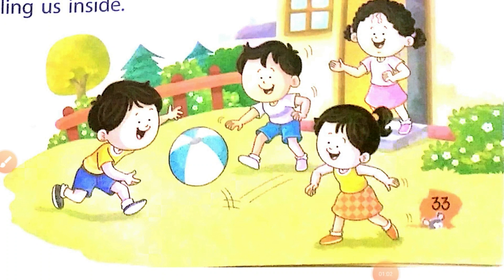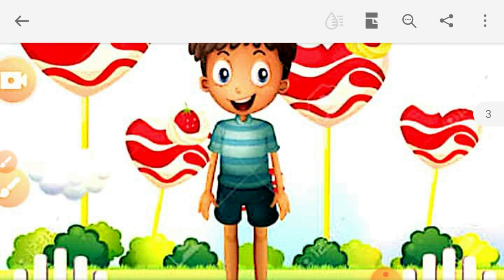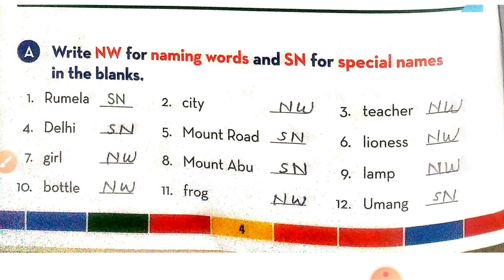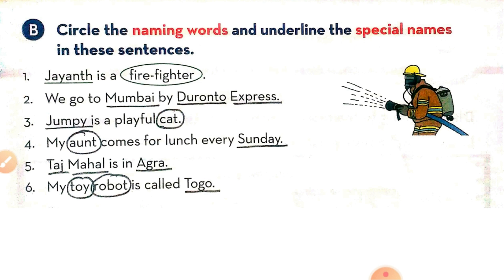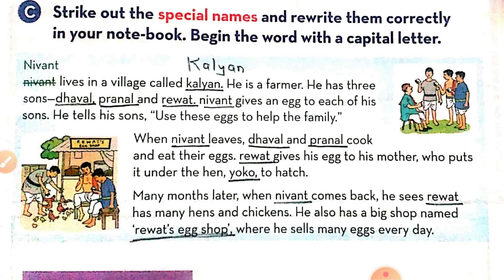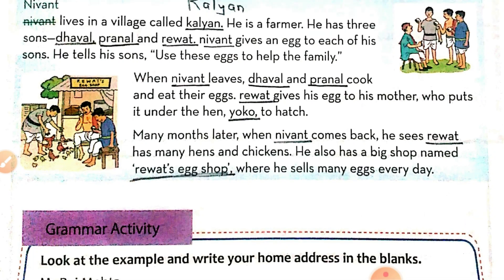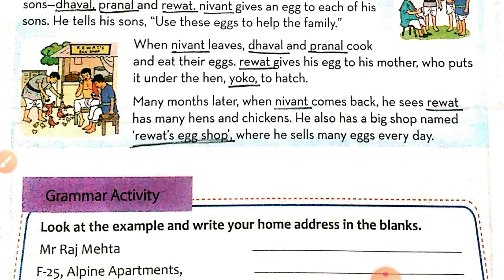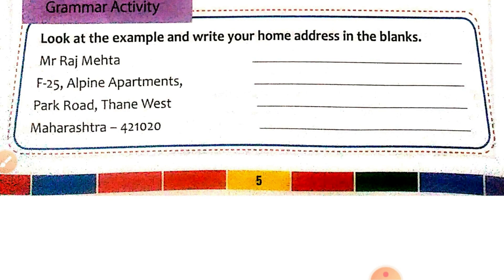STD 2 ENGLISH CHAP 2 GRAMMAR